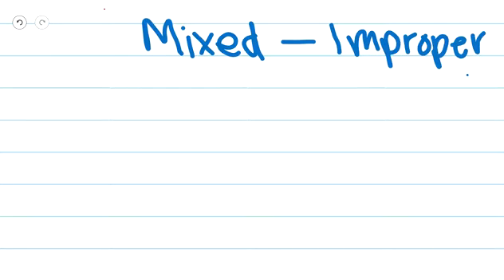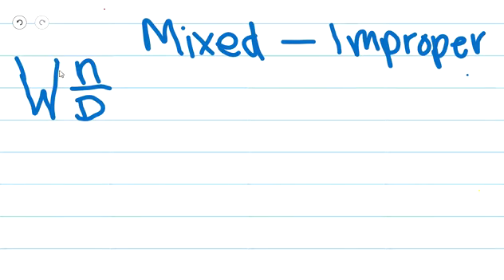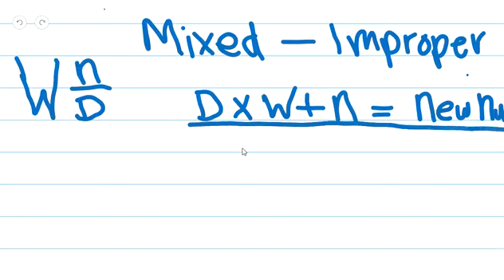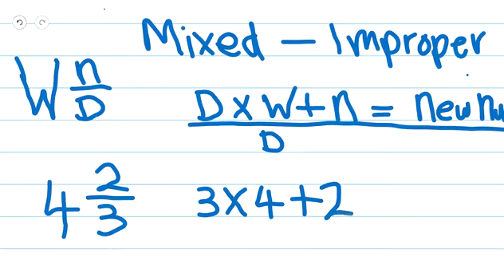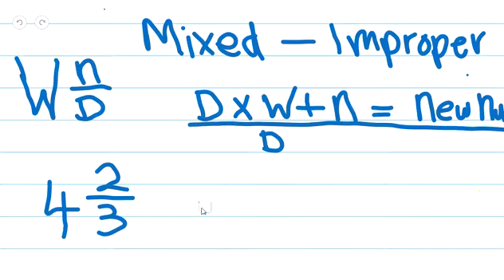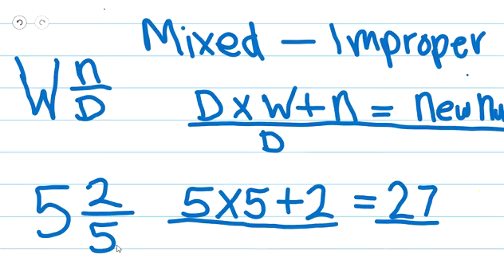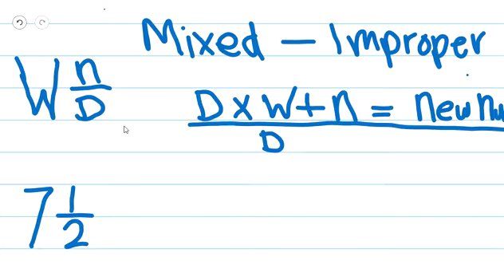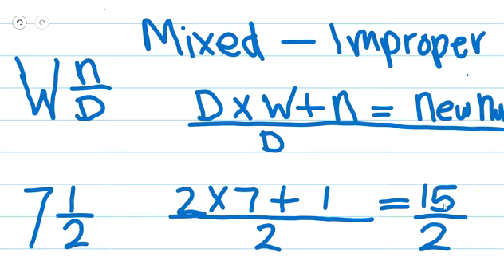Converting Mixed Numbers to Improper Fraction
This simple video shows you how to easily convert a mixed number fraction to an improper fraction in only a few easy to follow steps.